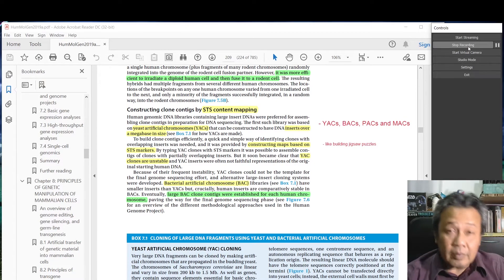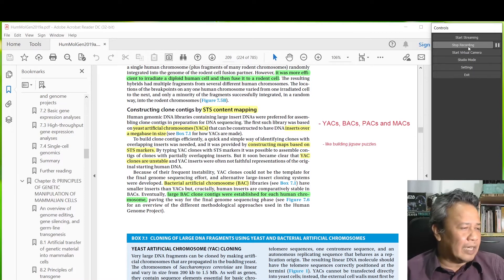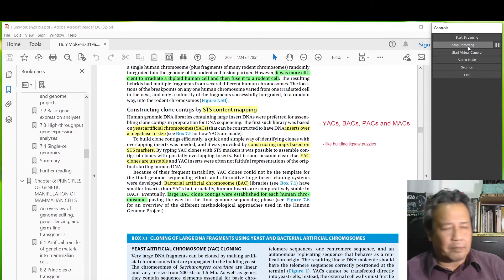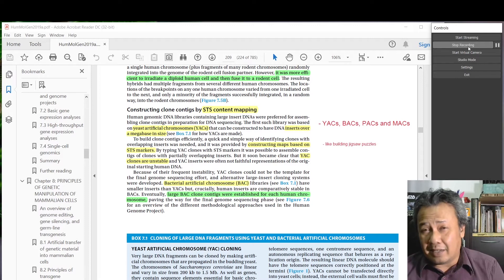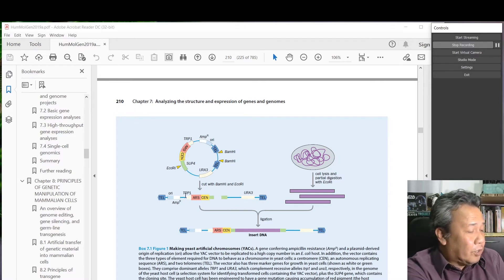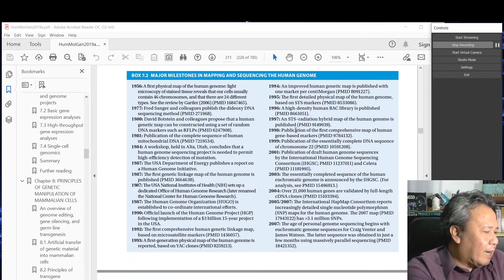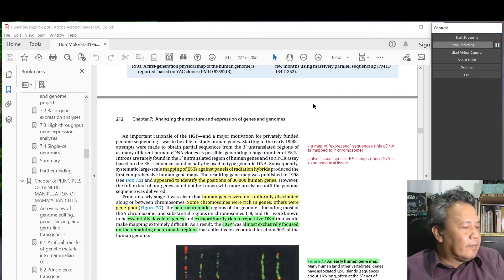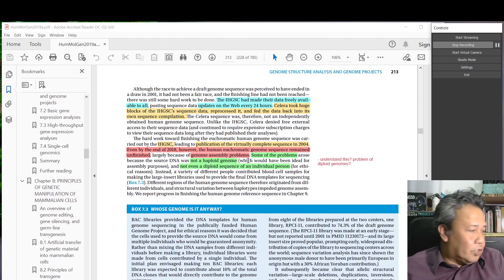HMG24 - Chp7#6 Cloning vectors for genome projects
YACs, BACs, PACs and MACs. After human genome clone contigs have been established, the race is on for sequencing.